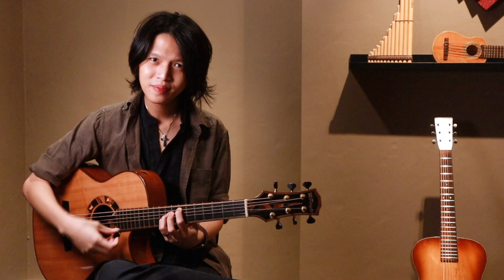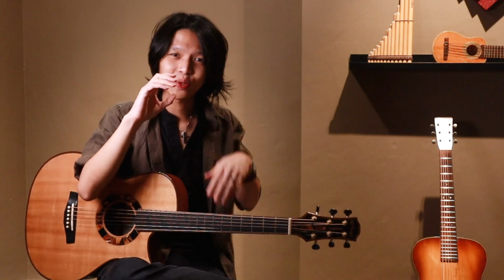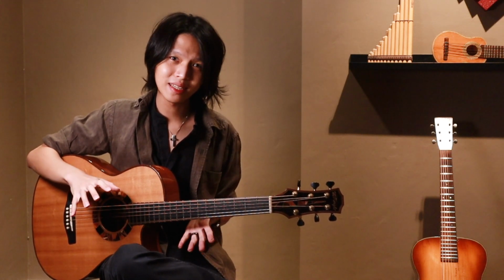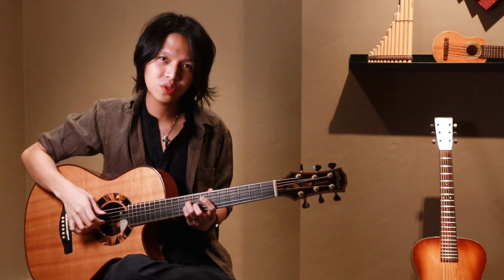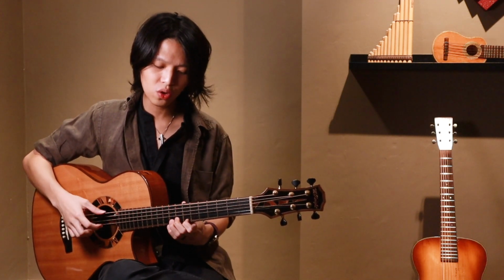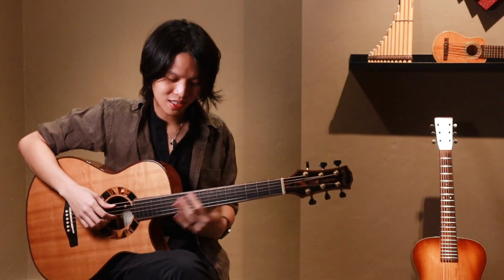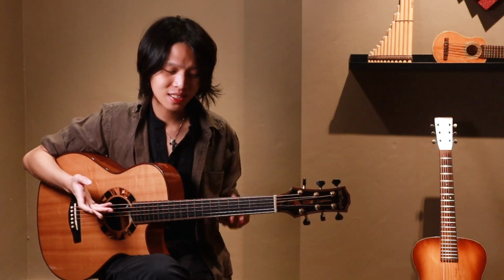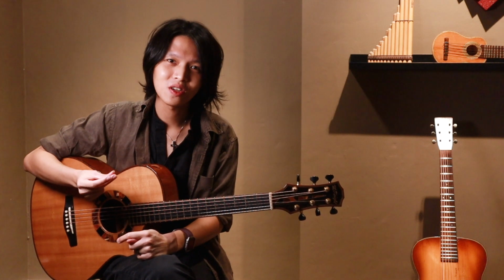How to Arrange Fingerstyle Guitar Songs (Play ANY Song YOU Like!)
Want to MASTER fingerstyle guitar?
Want my FREE guitar guides?

You can arrange fingerstyle guitar songs all by yourself, in any key, in standard tuning! All you need to make your fingerstyle arrangement is to break it down to melody and harmony, and craft your song step-by-step.

'Fingerstyle For The World' is my online guitar lesson series, aiming to help fingerstyle guitarists all around the world become better musicians.